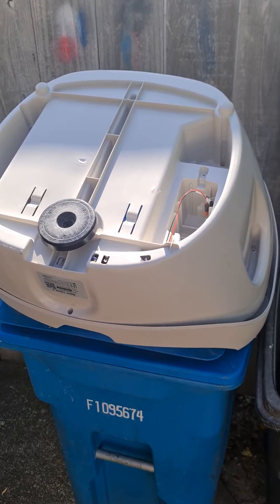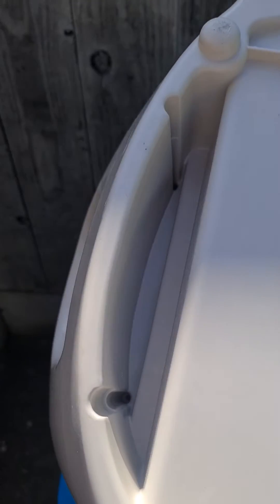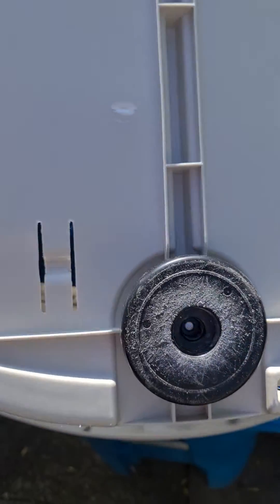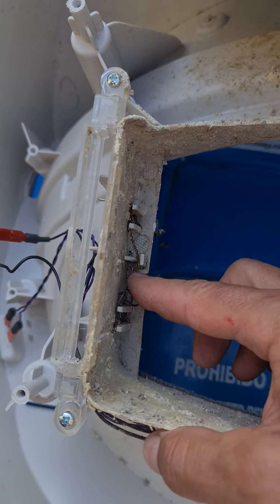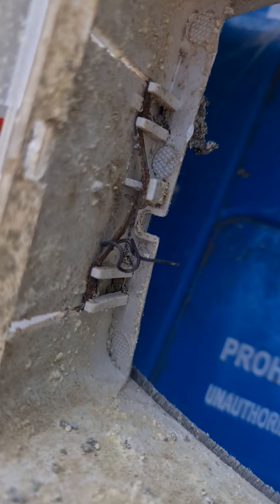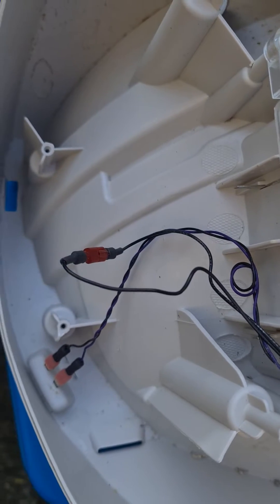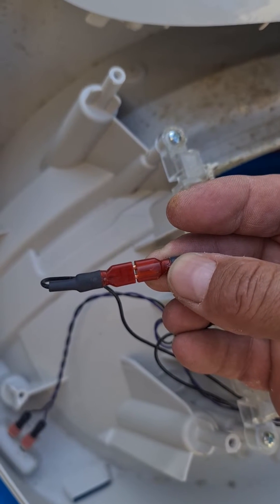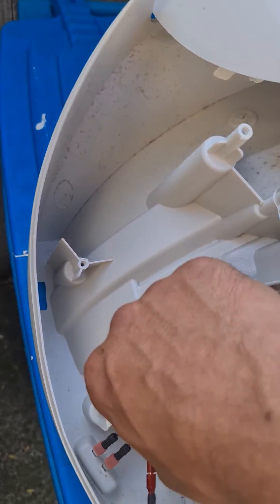Litter Robot 3 pinch detect sensor bypass disable fix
Stops one of the most annoying problem when the robot gets stuck and does not unstuck by itself.

In my personal opinion, this sensor is an overkill for the product and also the weak part that is just not designed to last :/